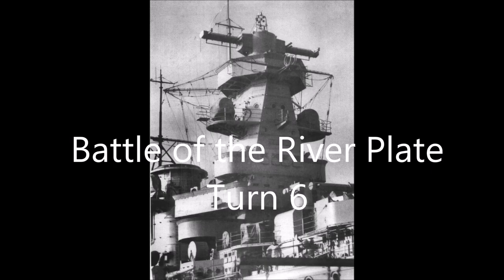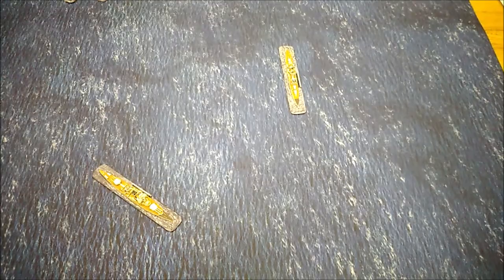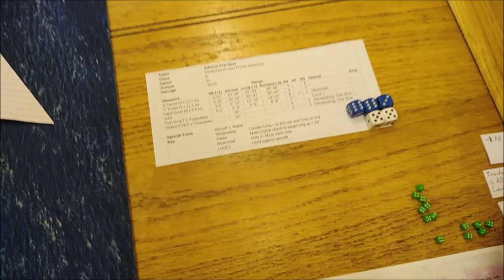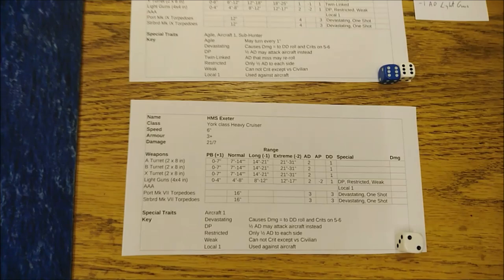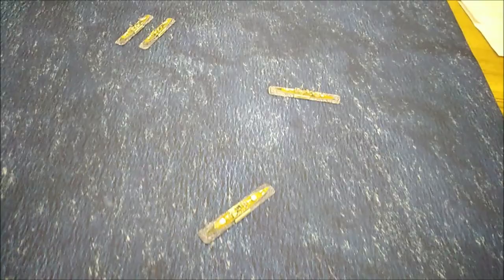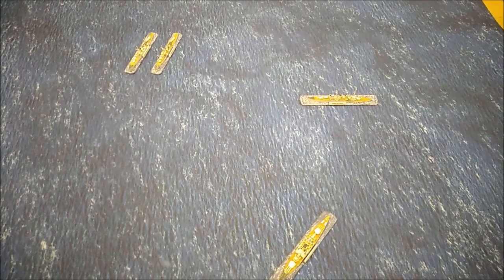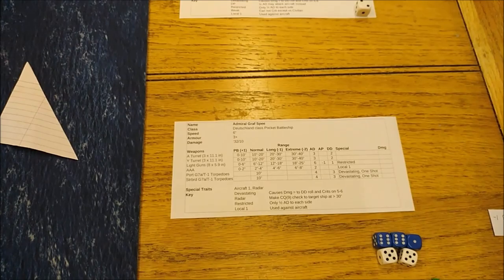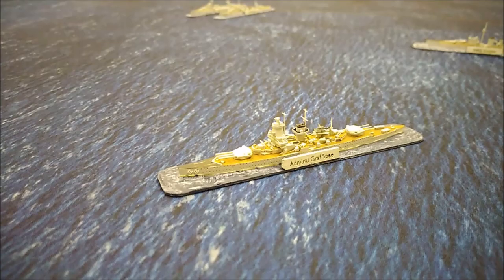Battle of the River Plate, Victory at Sea Turn 6 of 6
My solo game using the Mongoose play test rules and my own 3D printed ships.